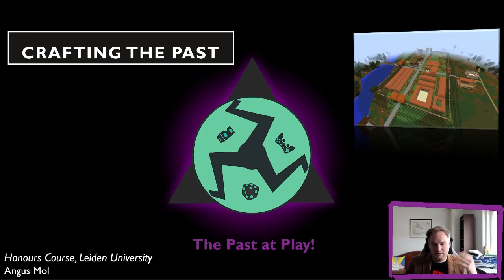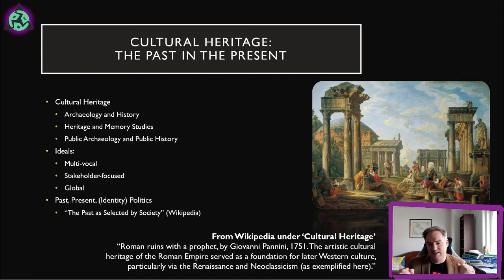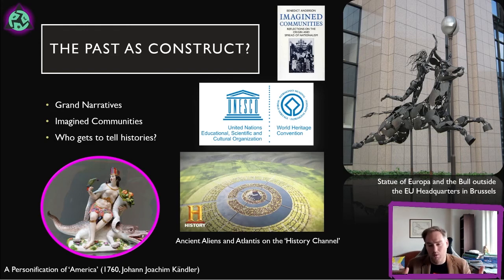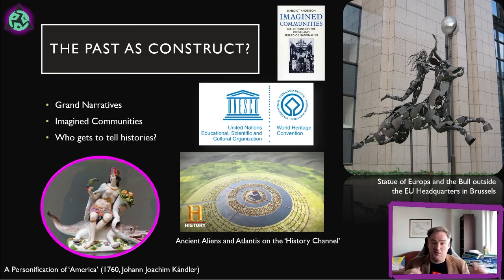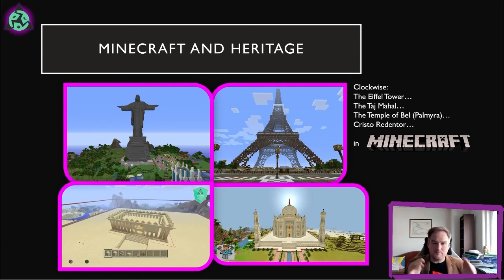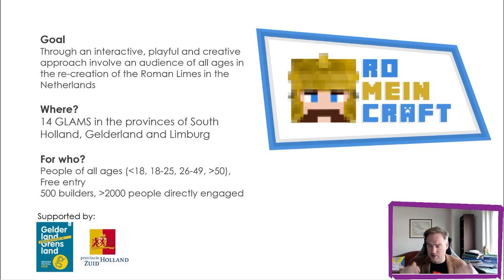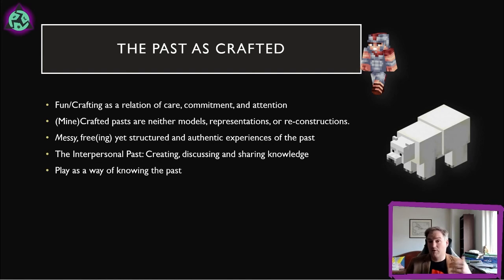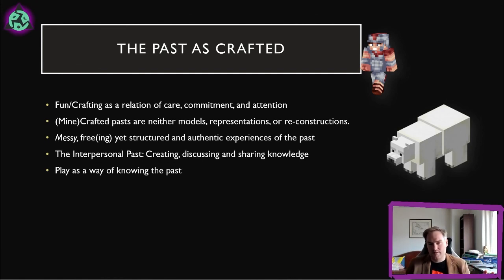Past at Play! Class 6.2: Crafting the Past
In this video dr. Angus Mol is talking about cultural heritage and crafting the past in Minecraft!